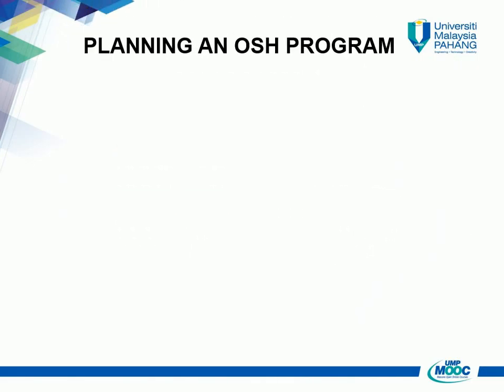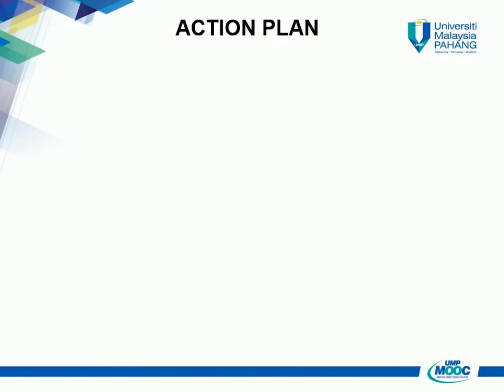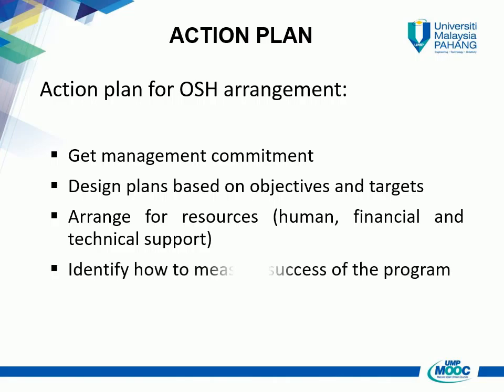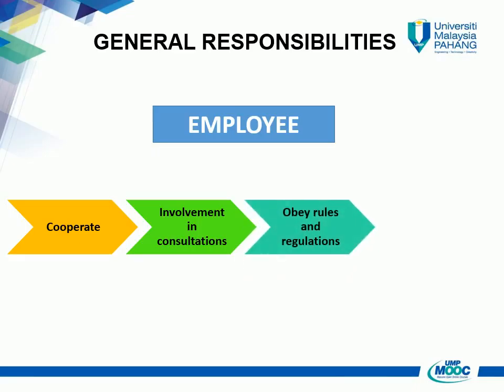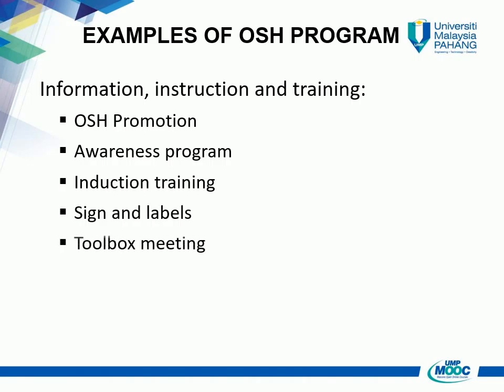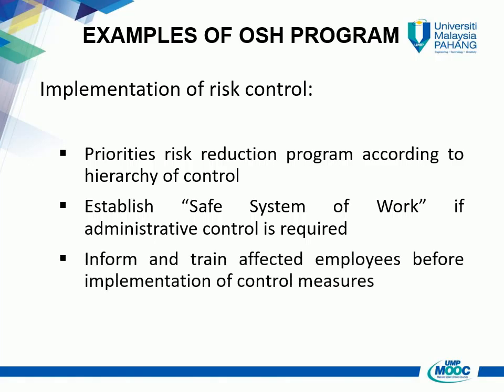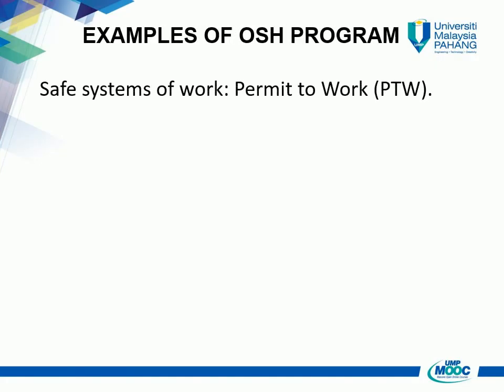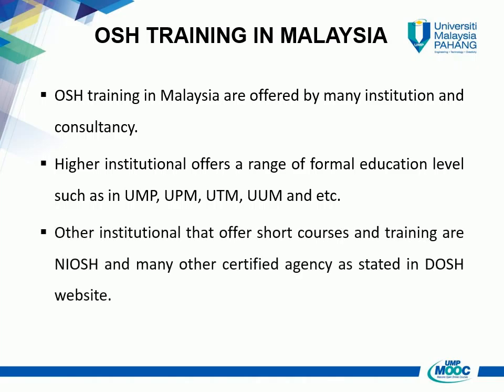OSH Promotion Part 3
Ftek UMP